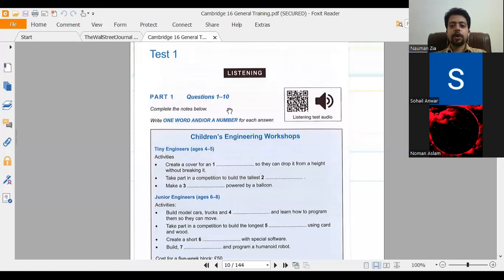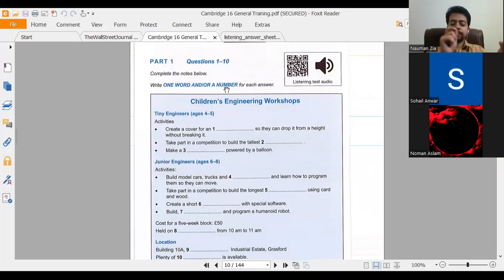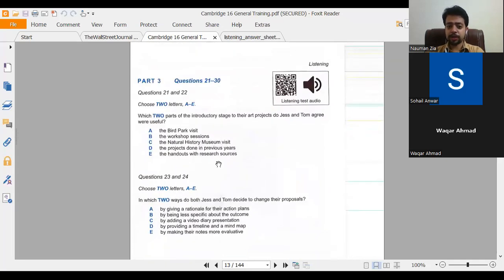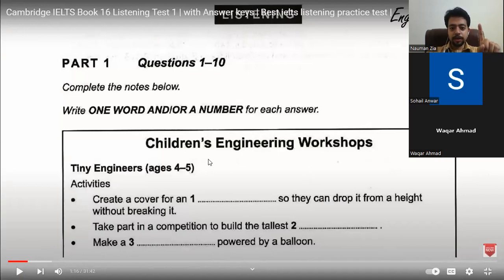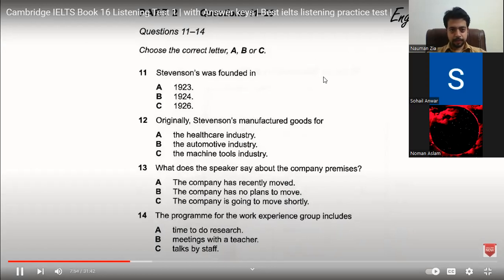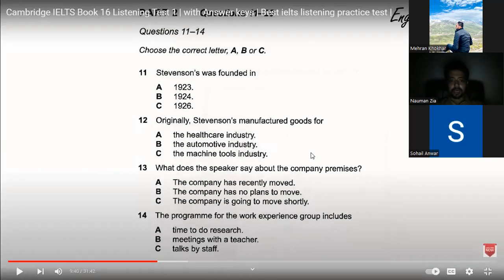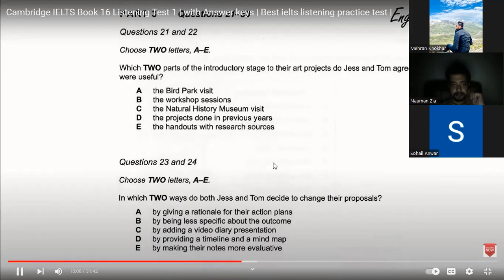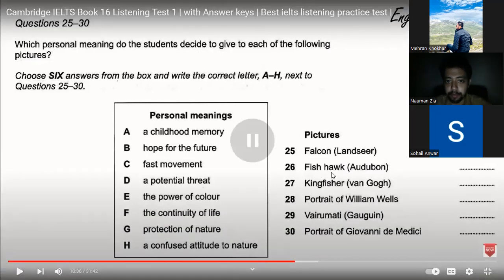What is IELTS Listening ? Understand IELTS Listening module questions in 32 minutes only. Watch now!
Practice IELTS Listening questions: MCQs, Fill in the blanks, matching questions, Map labelling questions etc

We offer:
Join our classes for IELTS, PTE & OET preparation.

WHY US? 👇👇👇
✅ Prepare your test with 8.0 Band achiever & Gold Medalist Trainer
✅ PTE Test Certified Associate
✅ IELTS & PTE Test Booking Centre
✅ Hundreds of Success Stories
✅ Physical & Online classes
✅ 95% Success Ratio
✅ Limited seat left - Apply now!🔥

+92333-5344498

or